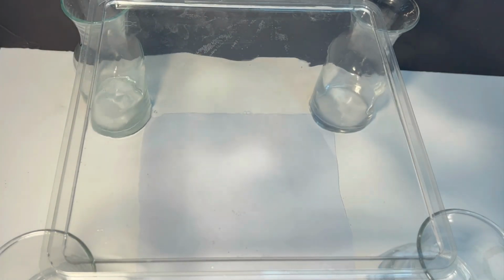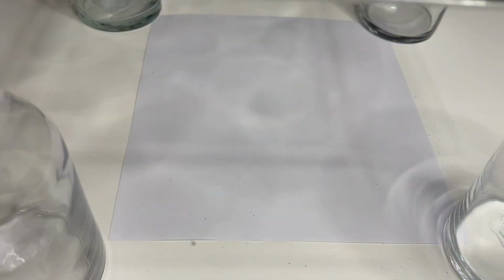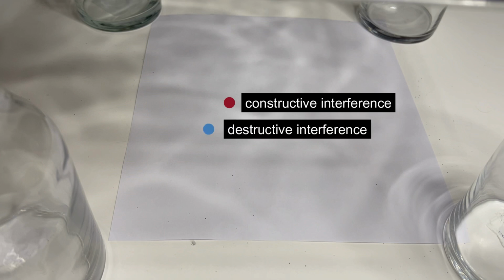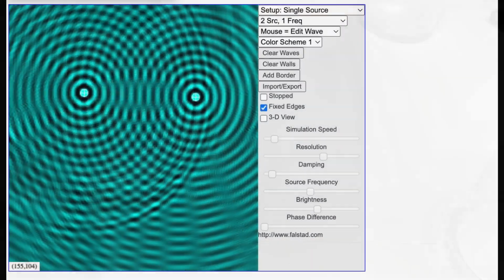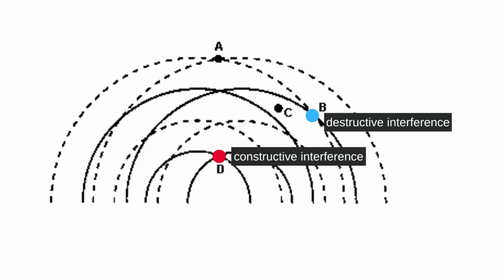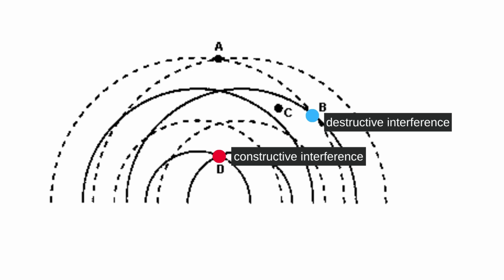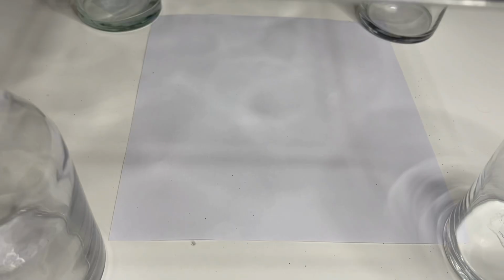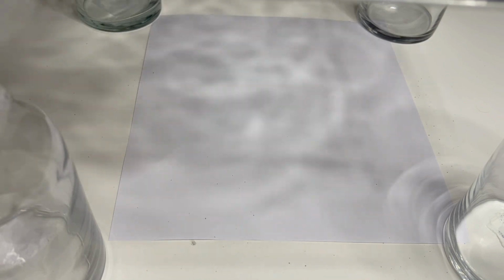Wave Interference Explained | DIY Ripple Tank Experiment (Constructive & Destructive Interference)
What happens when two waves meet? 🌊 In this hands-on physics video, we explore constructive and destructive interference using a DIY ripple tank you can build at home! Watch how wave patterns interact in real time and gain a deeper understanding of wave behaviour.

🔍 In this video, you’ll learn:
- How to build your own ripple tank using simple materials
- The difference between constructive and destructive interference
- How wave pulses behave when they meet